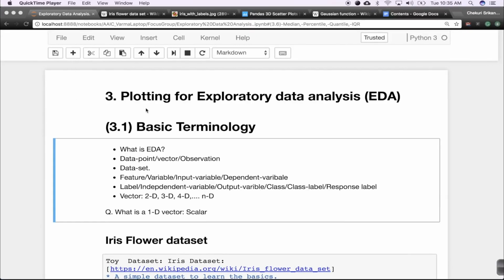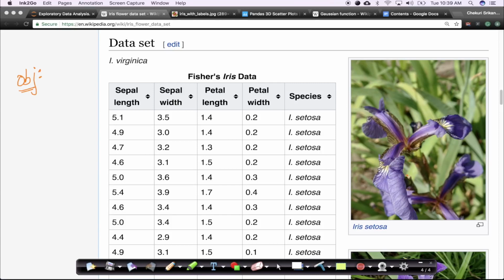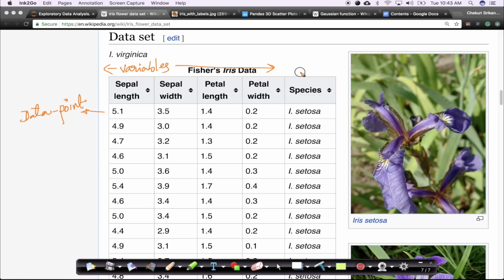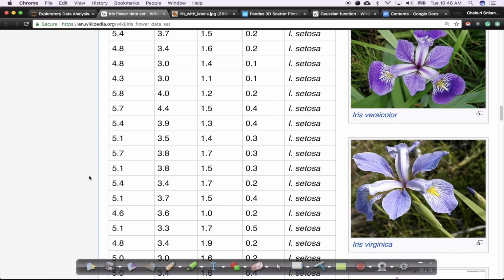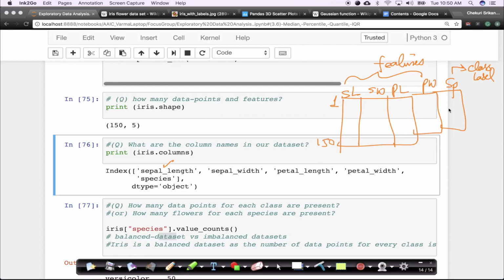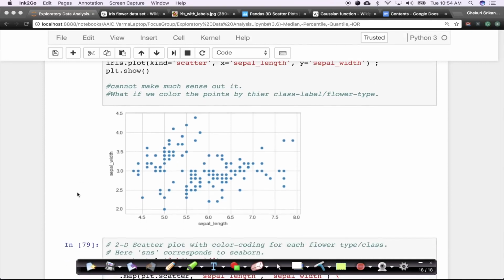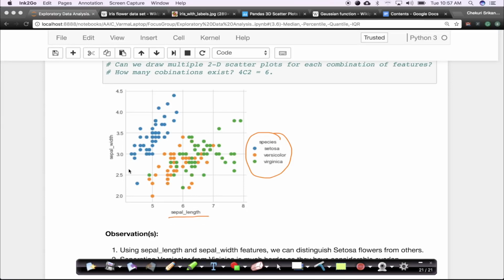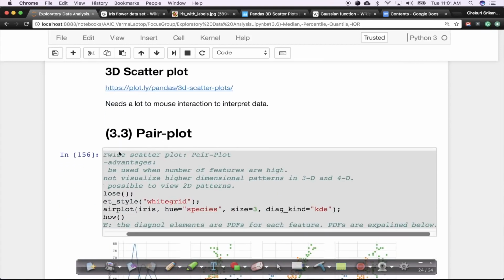Introduction to IRIS dataset and 2D scatter plot